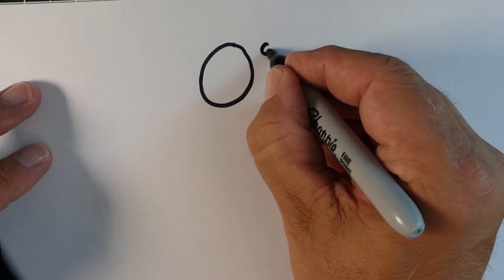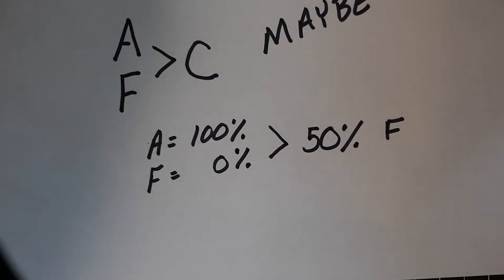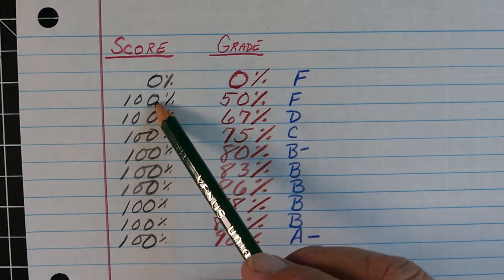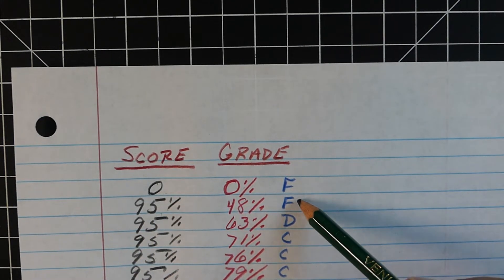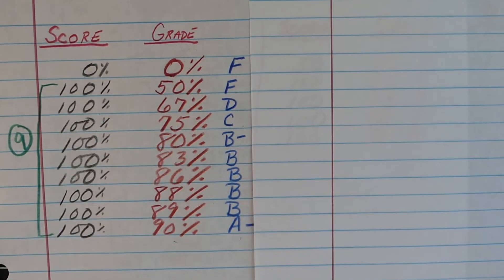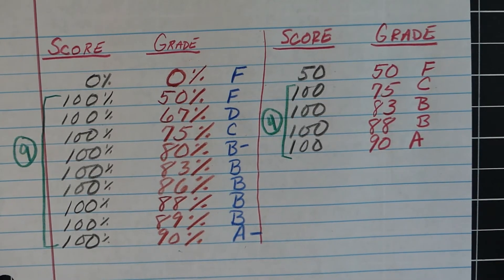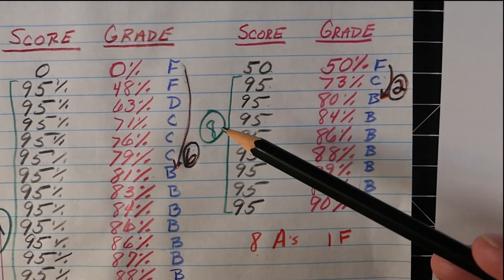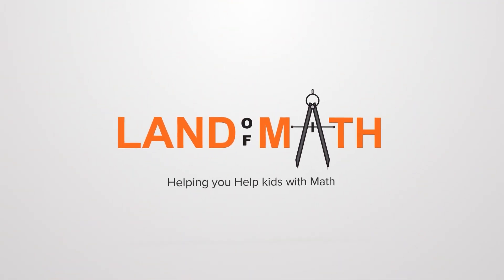Why zeros (0%) are killing your grades.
In this video we will look at the math behind why getting a zero is so devastating to your grades.
We will look at a few different scenarios of trying to improve your grades after getting an F.